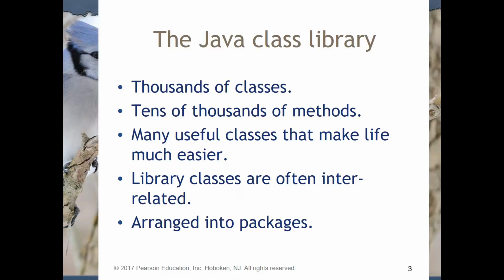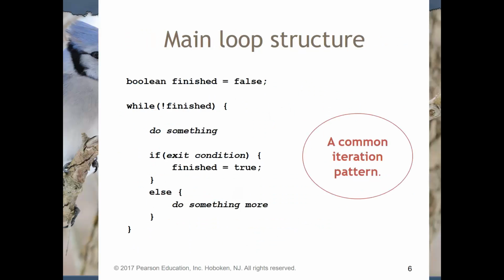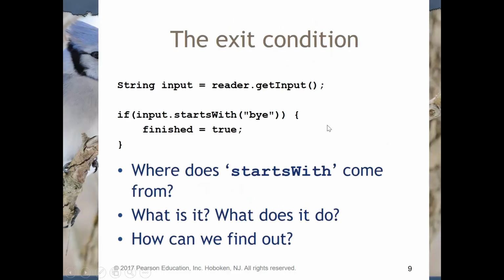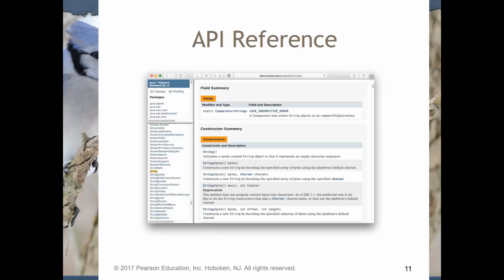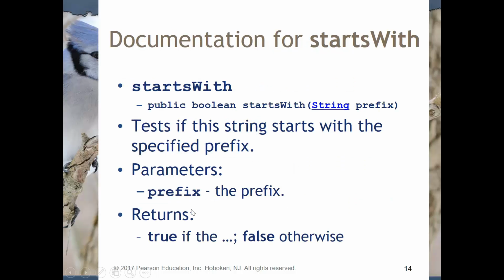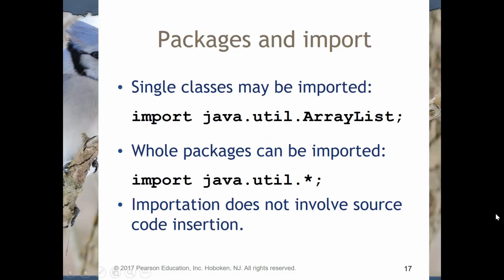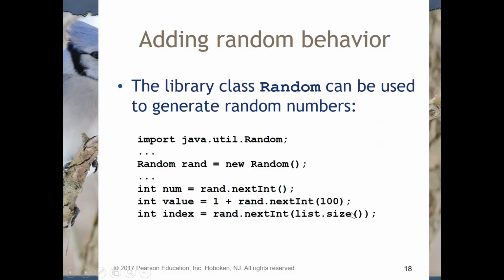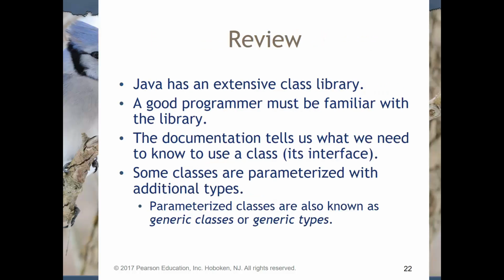Chapter 6 Part 1